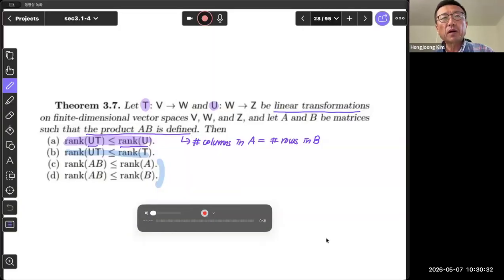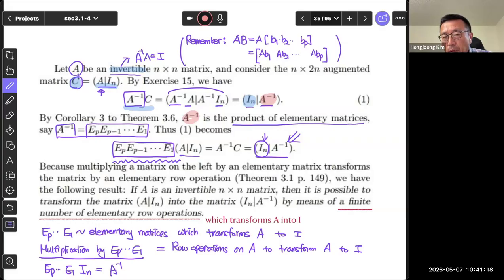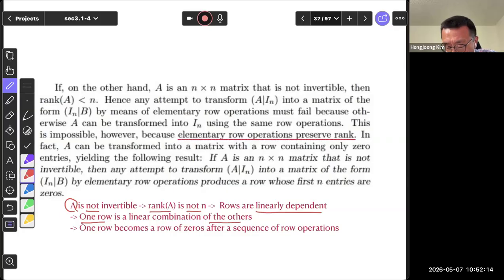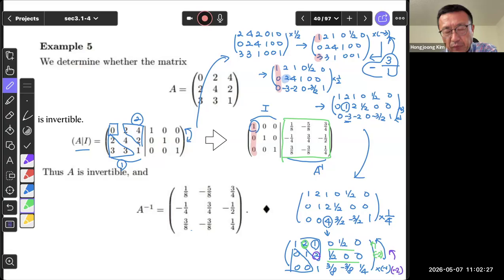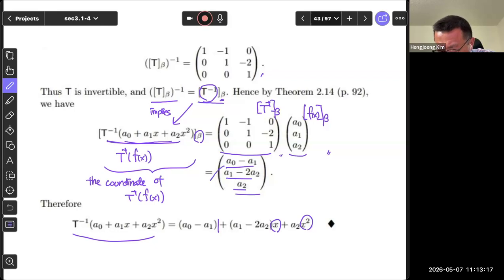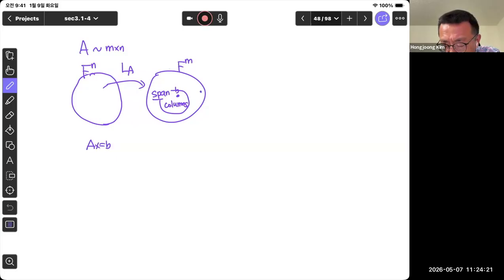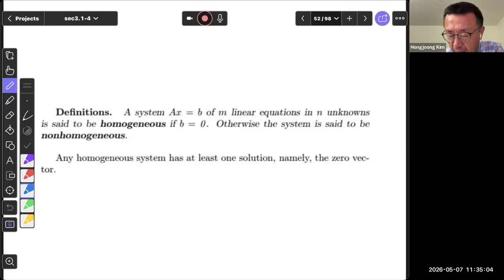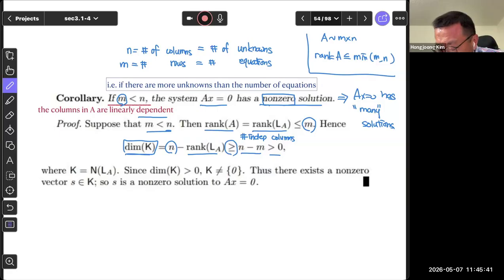Linear Algebra 2026 Spring 5.7